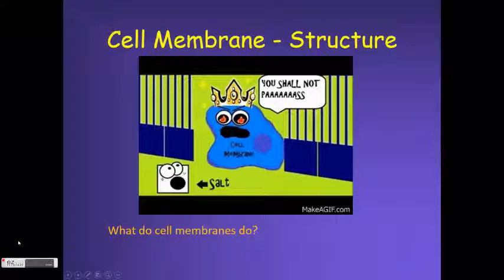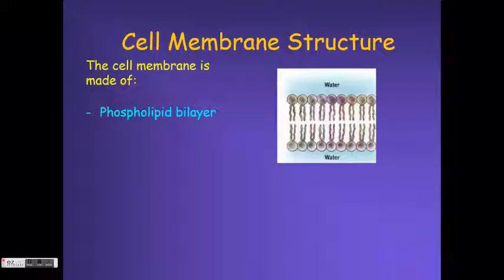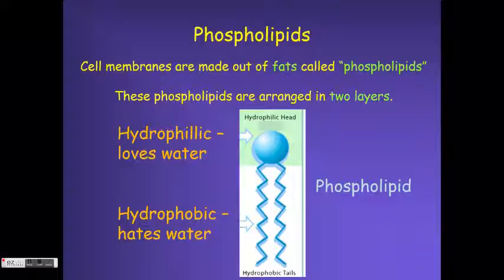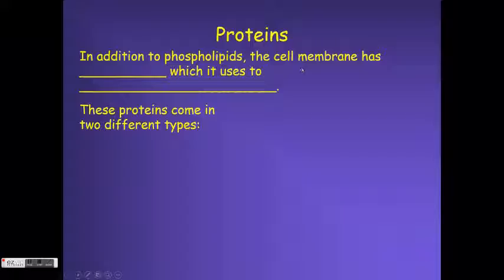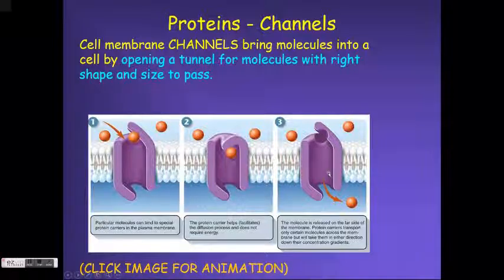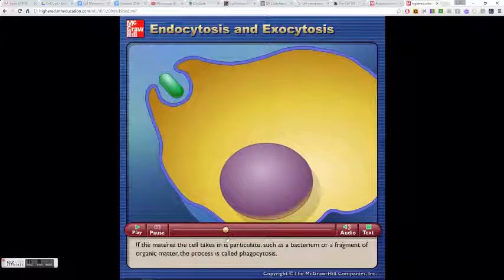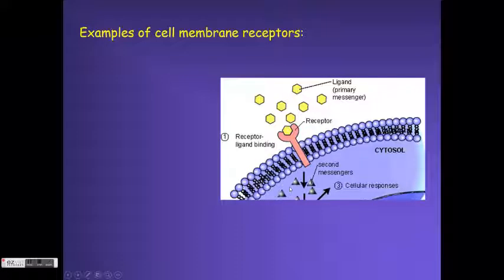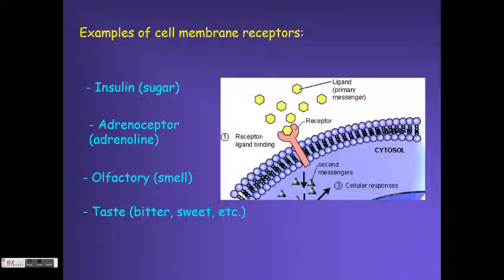Cell Membrane - Structure